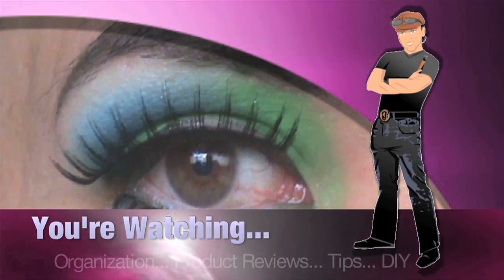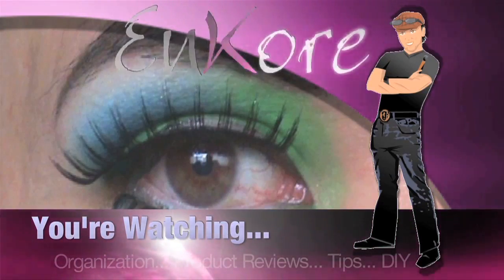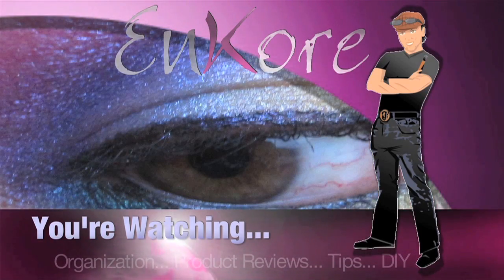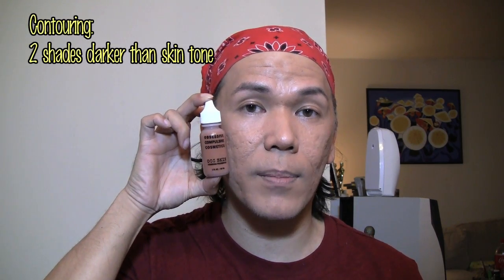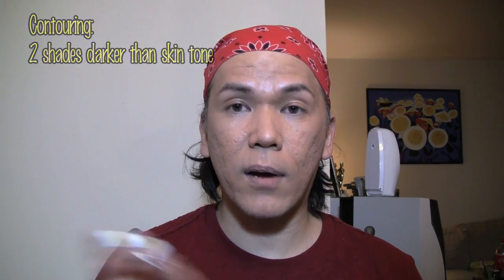Airbrushing: Contour & Hi-lites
Continuing on with our Airbrushing Basics, heres how to Contour & Highlight.

Next Class: Blush & Skin Effects

Make sure to watch the following videos to learn more about equipment and preparation:

*FTC required mandatory disclosures:
1. All products used are purchased and part of my Pro Kit
2. NO - I am not getting paid by the companies/brands mentioned for making this video.
3. NO - I am not earning any commissions from these companies/brands.